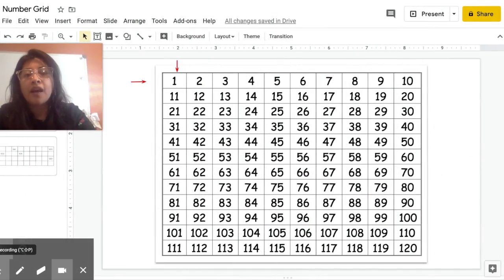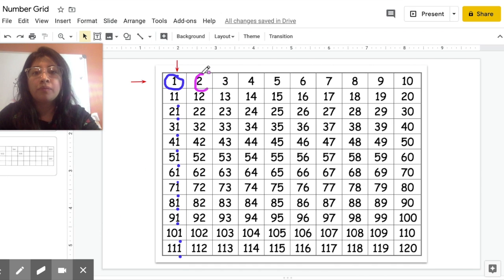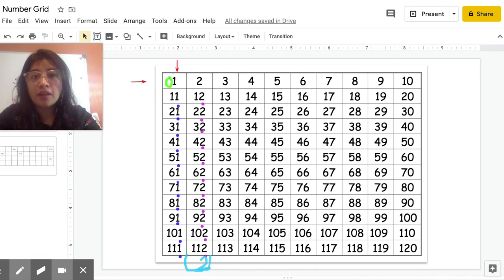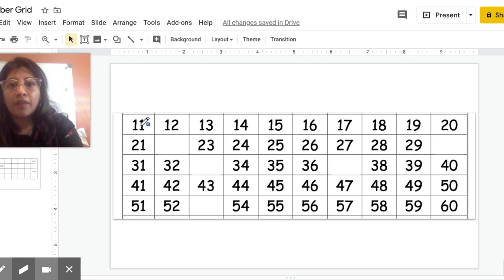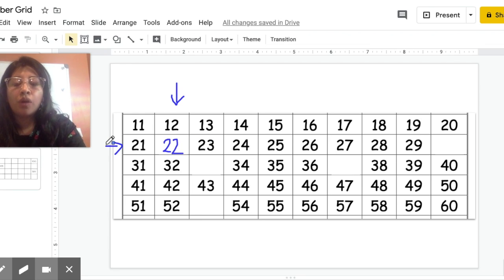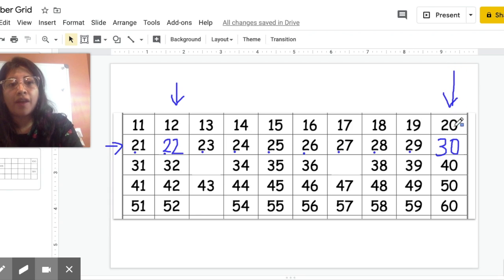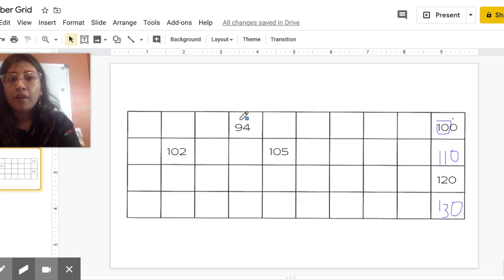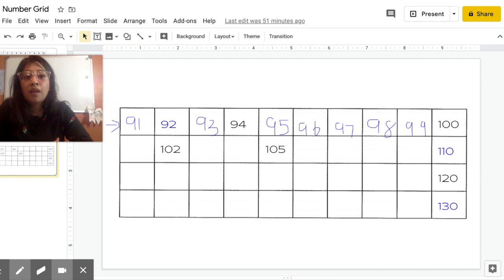Number Grid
Number Grid Patterns